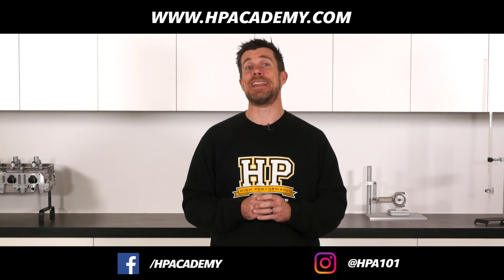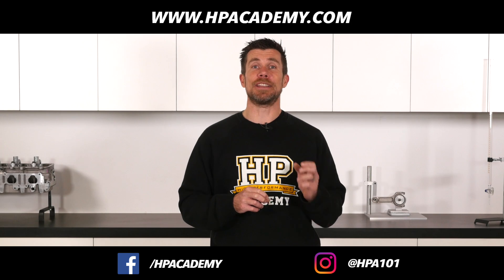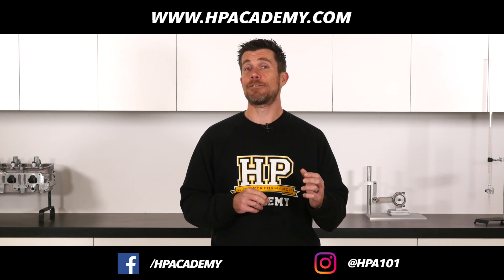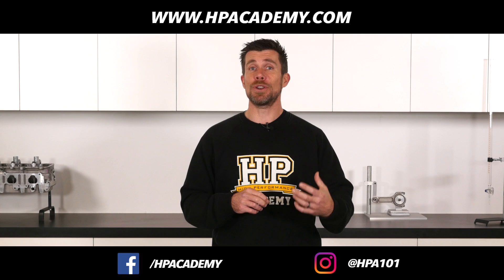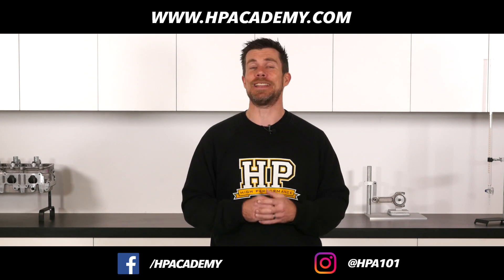[HPA Q&A] Road Vs Dyno Tuning | Which is best?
What are the advantages and disadvantages of both? Let's find out!

Learn more about EFI tuning instantly, and for FREE